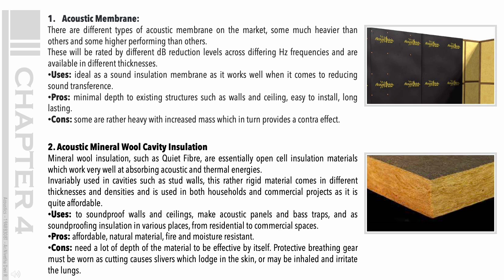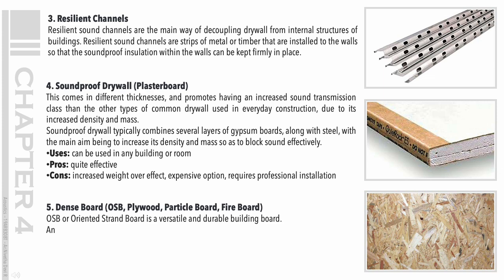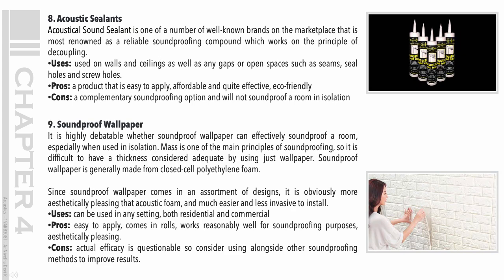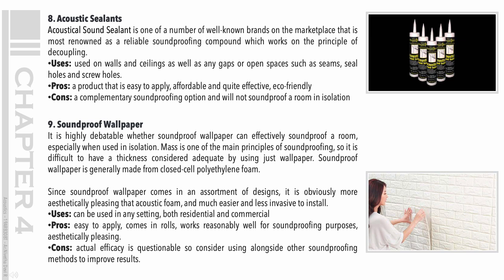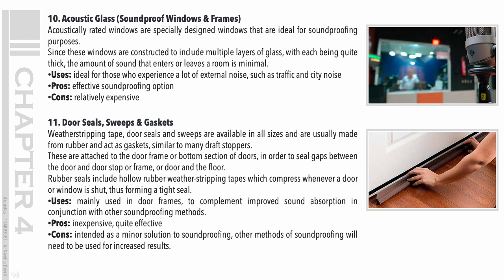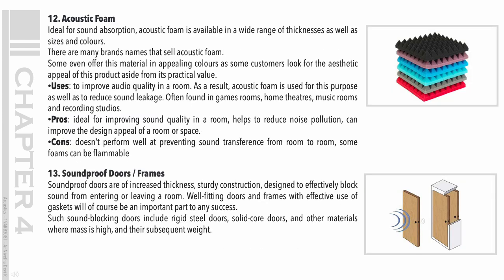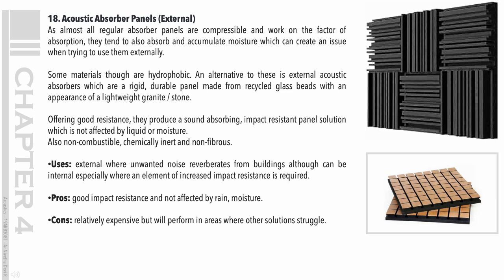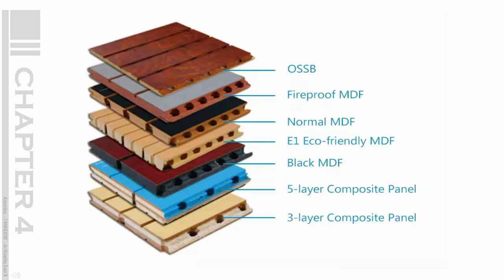Acoustics_Sound Absorbing Materials